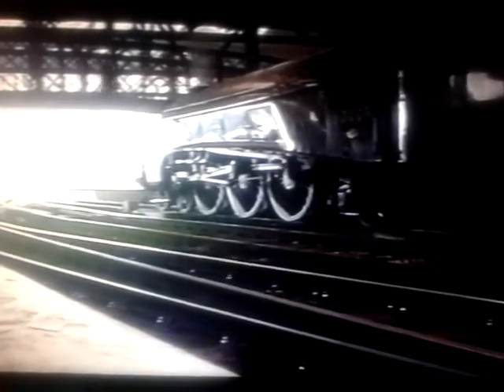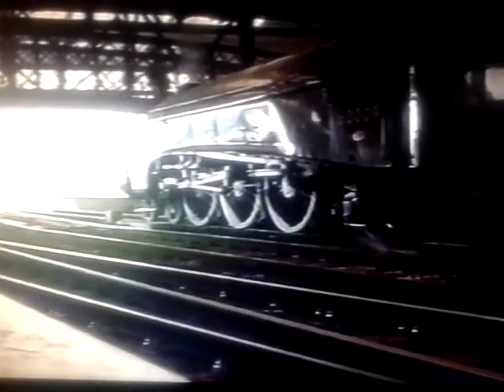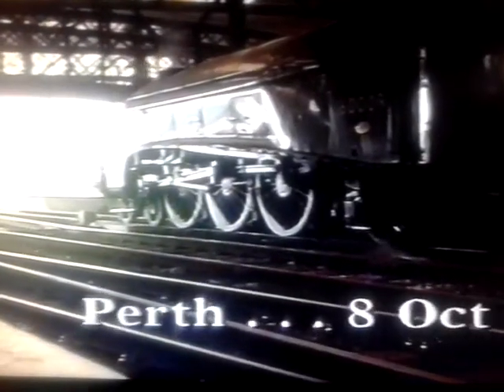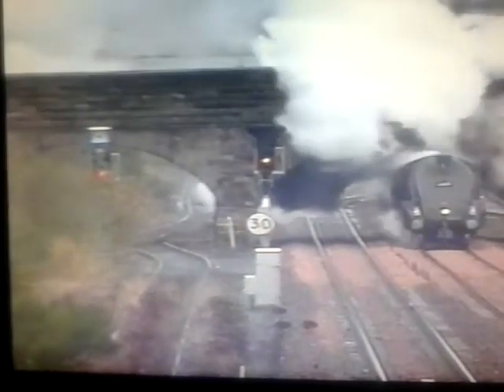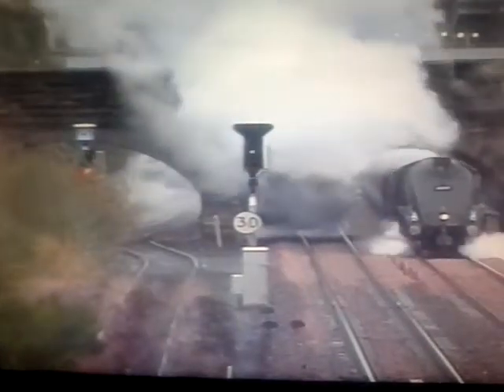Scottish Steam A4 Pacific in service scotland 1993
A4 PACIFIC IN SERVICE SCOTLAND 1993